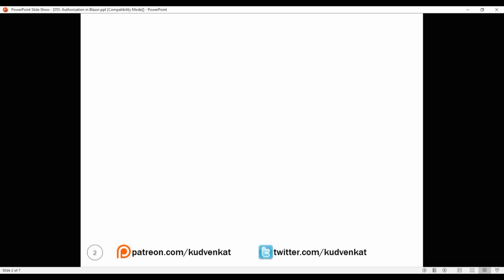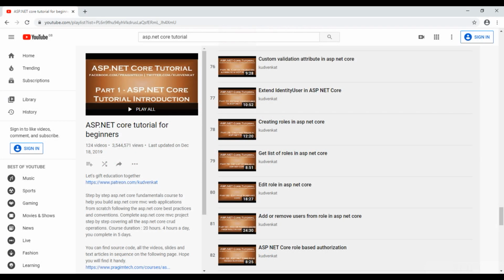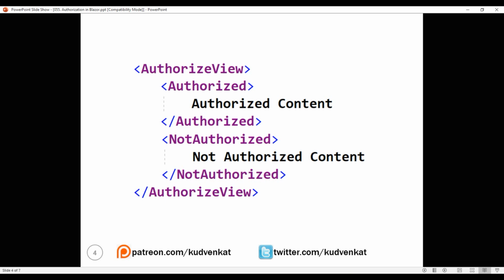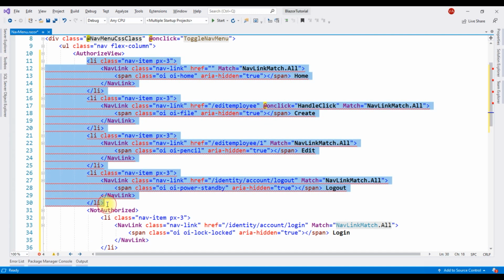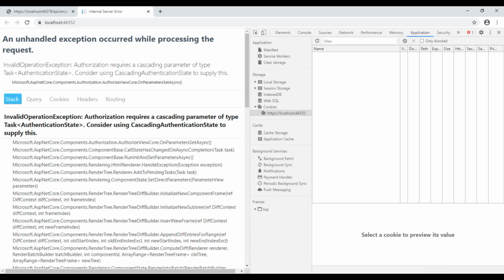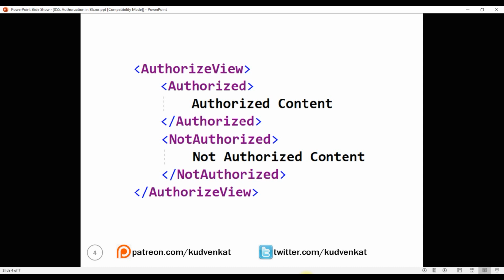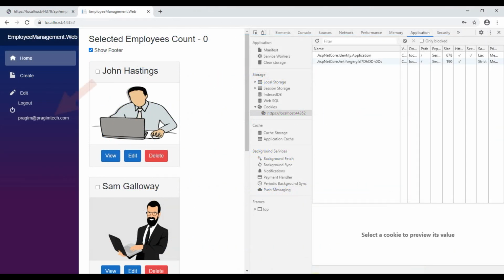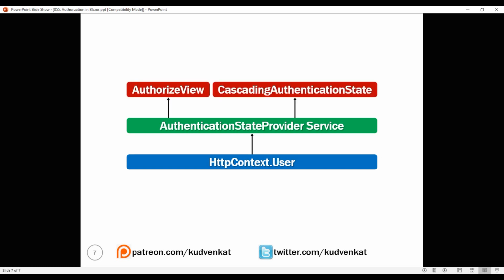Authorization in Blazor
In this video we will discuss Authorization in Blazor, specifically how to show and hide UI elements depending on the authentication state of the user.